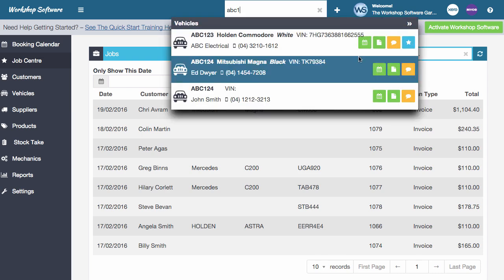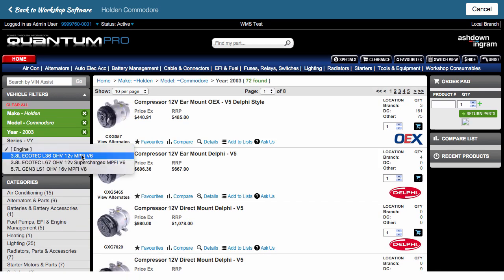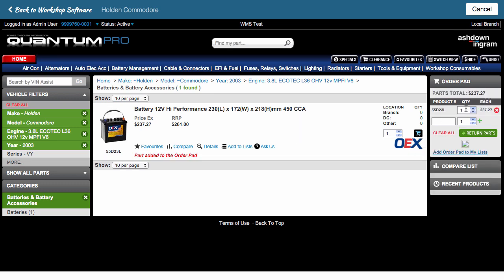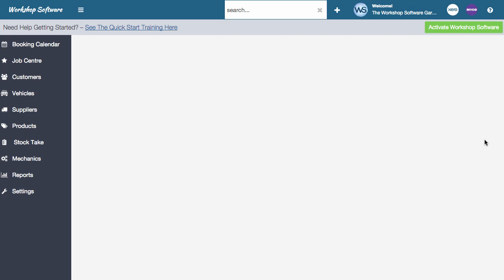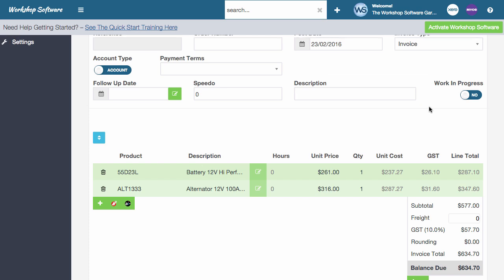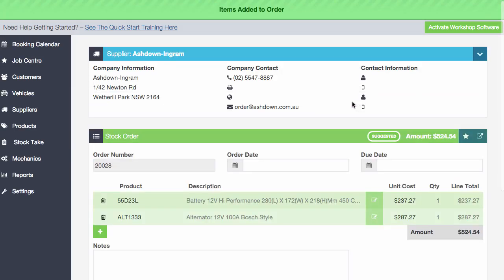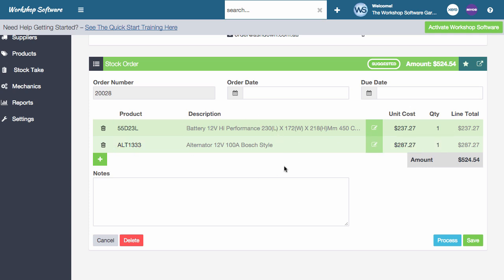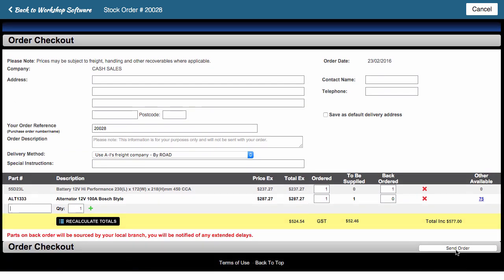Ashdown Ingram Quantum Pro Integration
Check out this quick video showing the time and money saving by having a direct integration from Workshop Software to Ashdown Ingram Quantum Pro.

Get the right part at the right price in an instant. Create invoices, quotes, bookings and jobs in seconds. Plus, order parts directly form Quantum Pro with the click of a button.